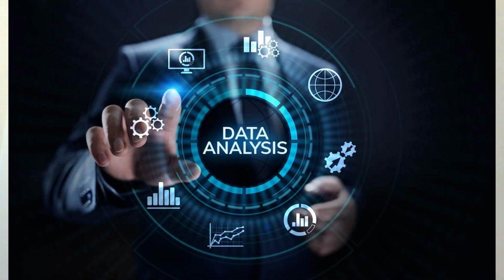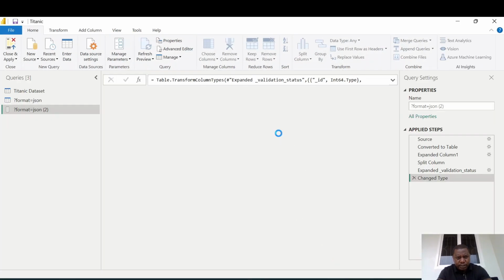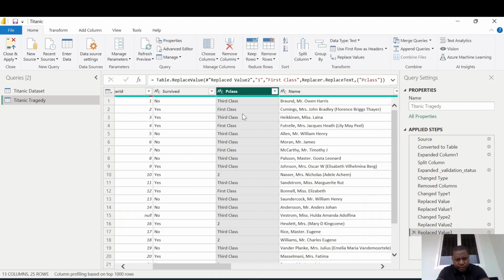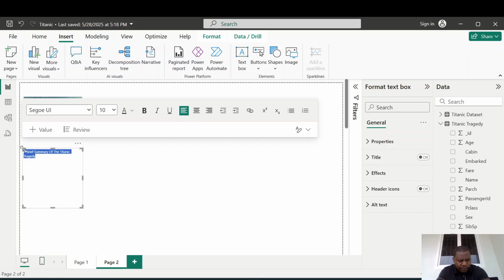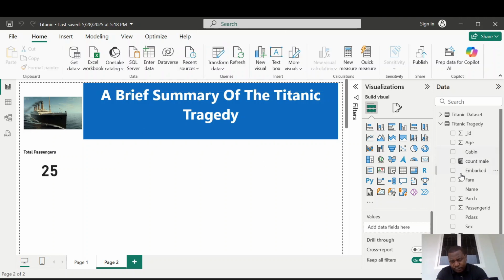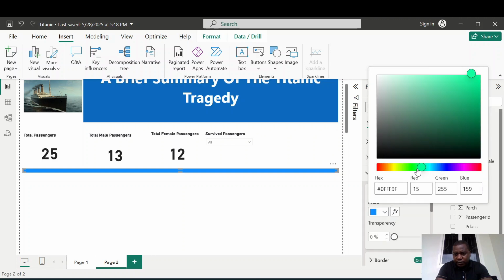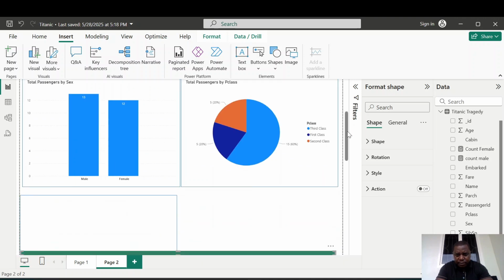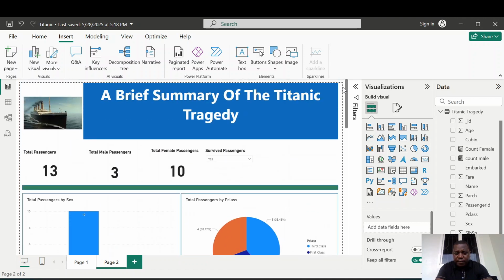How to Connect KoboToolbox to Power BI | Real-Time Dashboards from Field Data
📌 Description:

In this video, you'll learn how to integrate KoboToolbox — a powerful mobile data collection tool — with Power BI, Microsoft’s leading data visualization platform.

By the end of this tutorial, you’ll be able to:
✅ Automatically pull data from KoboToolbox using its API
✅ Clean and transform your survey data in Power BI
✅ Build dynamic dashboards that update in real time
✅ Share powerful insights with your team or stakeholders

Whether you're working in humanitarian aid, monitoring & evaluation, research, or development, this integration helps you turn raw field data into interactive charts, maps, and reports — with no more manual data exports!

🔧 Tools Used:

KoboToolbox API

JSON to Table transformation

📈 Key Benefits:

Real-time monitoring and reporting

Automated data updates

Professional dashboards with filters, and charts

Better decision-making through timely insights

💡 Perfect for: NGOs, M&E experts, data analysts, and anyone collecting data in the field.